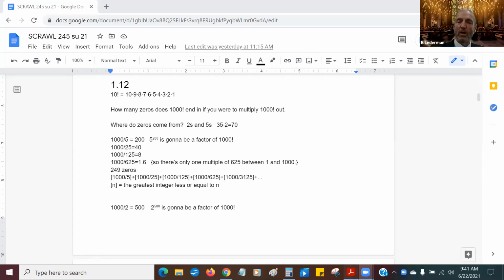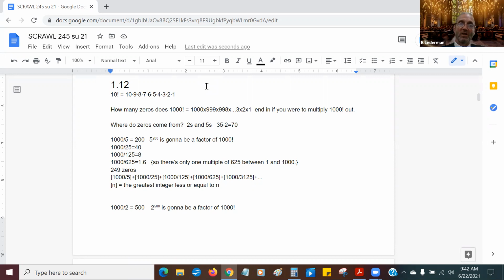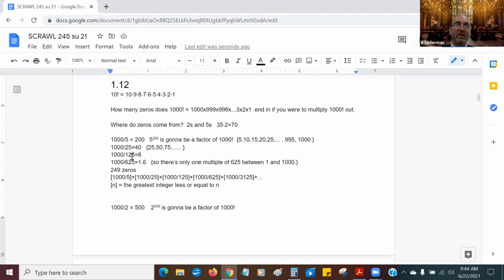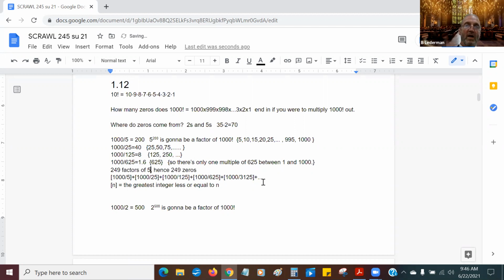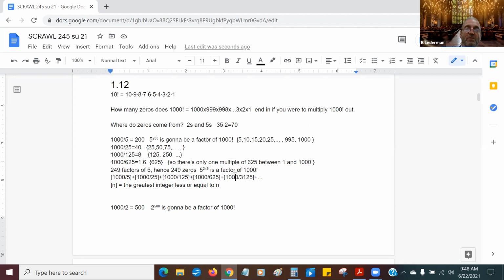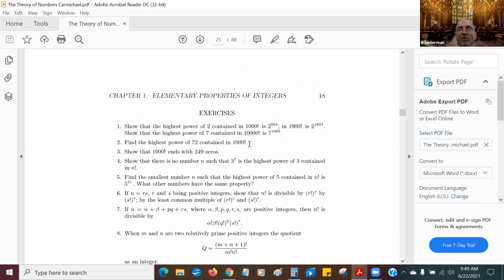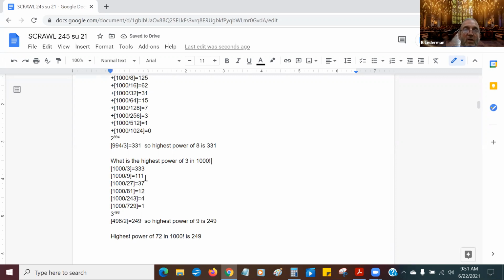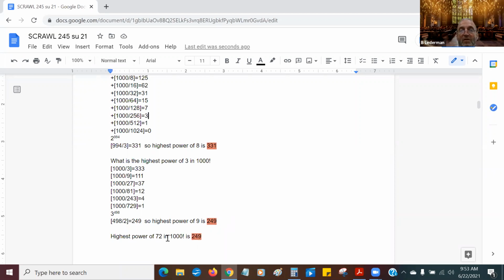1.12 Highest p power in n!